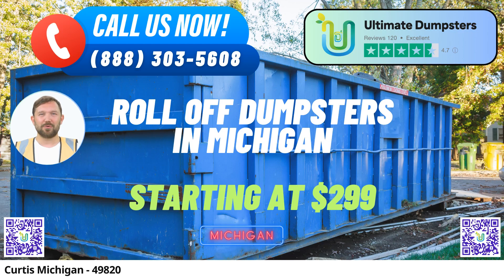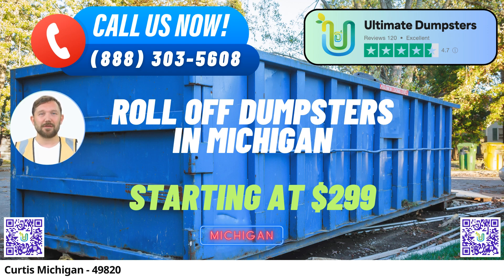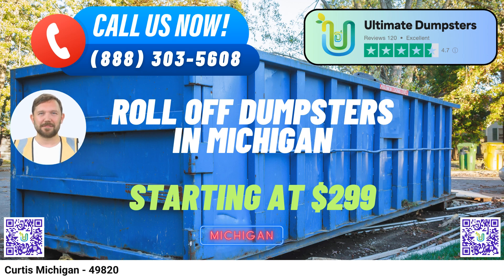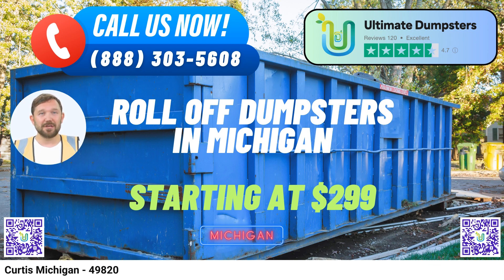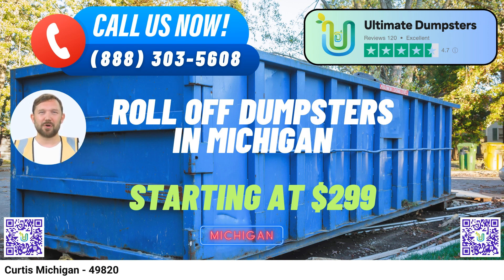Curtis Michigan - Same Day Dumpster Rentals Starting $299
Welcome to Ultimate Dumpsters, your go-to source for same-day roll-off dumpster rental services in Curtis, Michigan! We understand that efficient waste management is crucial for any project, whether it's a home renovation, demolition debris removal, or small business waste disposal. That's why we offer a wide range of services tailored to your specific needs.

Why Choose Ultimate Dumpsters in Curtis, Michigan?

1. Nationwide Coverage: We take pride in delivering our top-notch services to over 50,000 cities across 50 states and even extending to 3 countries. Our extensive coverage ensures that no matter where you are in Curtis, we've got you covered.

2. Variety of Dumpster Sizes: Our roll-off dumpsters come in various sizes, including 10 yards, 12 yards, 15 yards, 20 yards, 30 yards, and 40 yards. Whether your project is big or small, we have the perfect dumpster size to accommodate your needs.

A 10-yard dumpster is great for small projects like cleaning out your garage or disposing of yard waste.

A 20-yard dumpster is suitable for home renovations or clearing out larger amounts of debris.

A 30-yard dumpster is ideal for mid-sized construction projects and commercial use.

A 40-yard dumpster is perfect for large construction sites or major cleanouts.

3. Flexible and Affordable Pricing: We understand that budget constraints are a concern for many. That's why we offer flexible and affordable pricing to fit your specific budget requirements. We provide free quotes and estimates for every job and customer, ensuring transparency from the start.

4. Same-Day Service: Need a dumpster in a hurry? No problem! Place your order in the morning, and we'll have it delivered to your location in Curtis on the same day.

5. Convenient Bundling: Simplify your project logistics by combining multiple services such as dumpster rentals, porta-potties, mobile storage units, temporary fencing, and commercial weekly garbage pickup, all through Ultimate Dumpsters.

6. Online Portal: Our user-friendly online portal allows you to check on order statuses and make changes at your convenience. We believe in putting you in control of your waste management needs.

7. Dedicated Project Manager: Every client is assigned a dedicated project manager to ensure that your experience with us is smooth and hassle-free. Your project manager will be there to answer questions and provide assistance throughout your rental period.

Now, let's talk about Curtis, Michigan. Did you know that Curtis is a charming village located in the beautiful Upper Peninsula of Michigan? It's known for its picturesque landscapes, with numerous lakes and outdoor recreational opportunities, making it a popular destination for nature enthusiasts.

To place your order with Ultimate Dumpsters, you have two convenient options: You can call us directly, or if you prefer a hassle-free online experience, simply scan the QR code in this video to place your order online.

So, whether you're dealing with demolition debris, home renovation waste, yard waste removal, or small business waste disposal, Ultimate Dumpsters in Curtis, Michigan, is here to make your waste management hassle-free and cost-effective. Choose us for all your dumpster rental needs, and experience the Ultimate difference!

Curtis Michigan - 49820